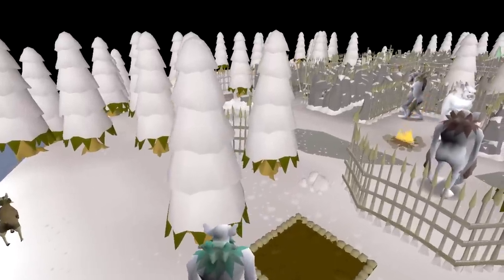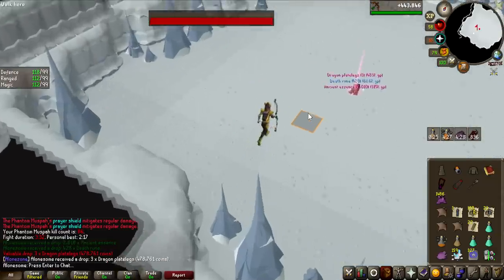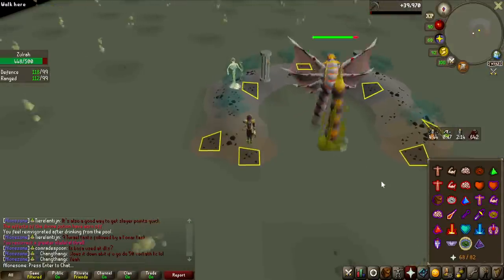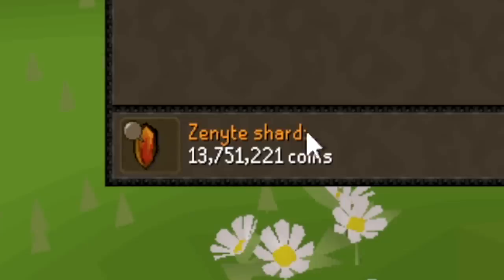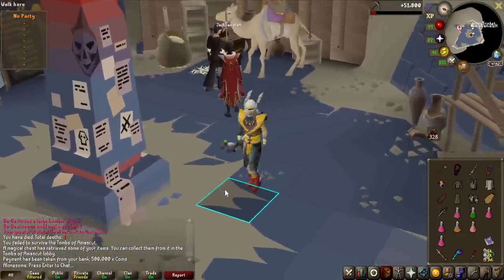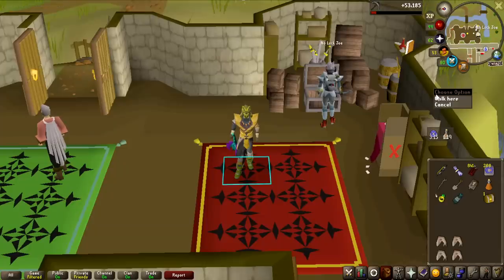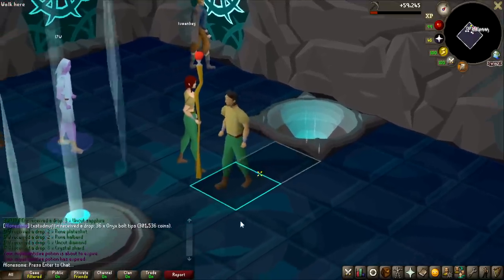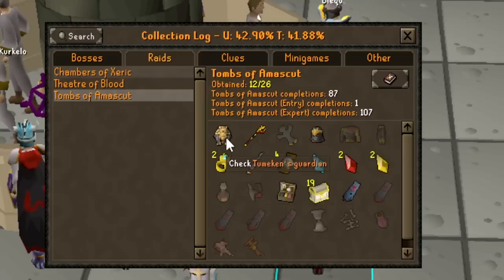How I Made 1.5 BILLION GP In 1 WEEK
Probably my best week of money making every in OSRS.